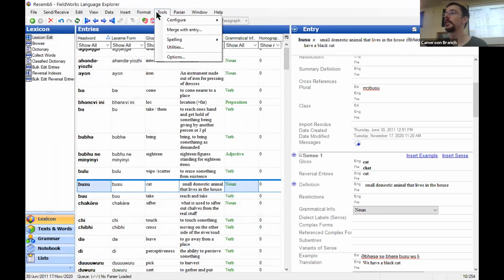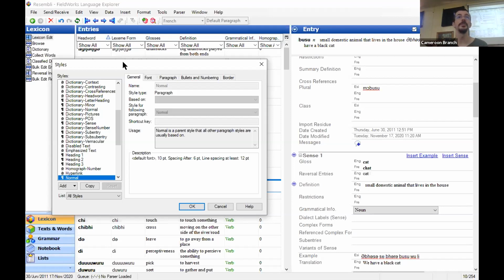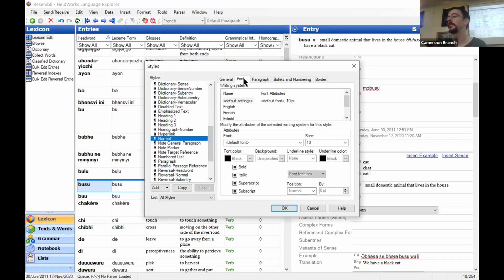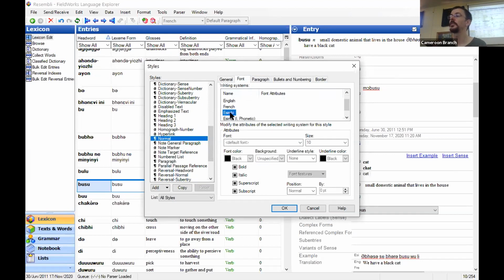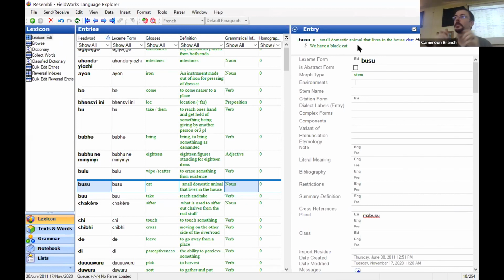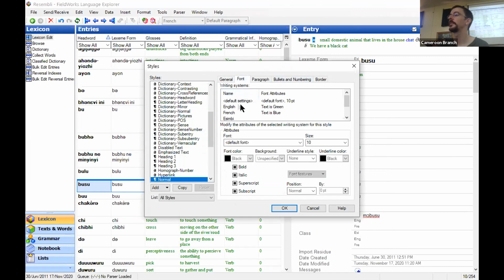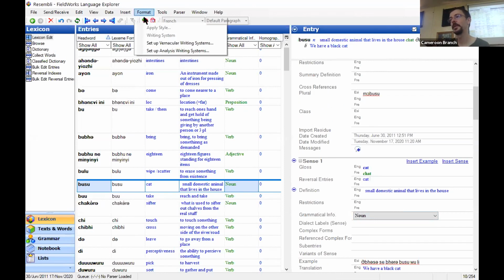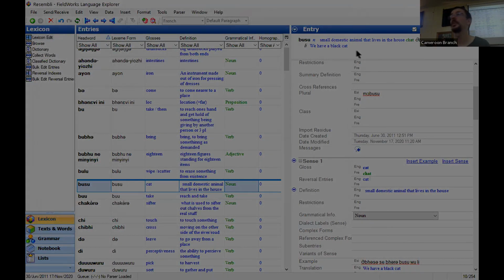How to format styles | Dictionary App Builder 16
You can customize the look of your dictionary app. This video shows you how to format the styles for your dictionary, like adding colour.